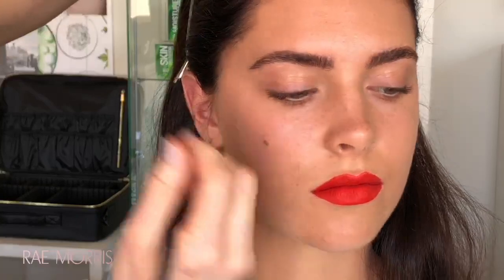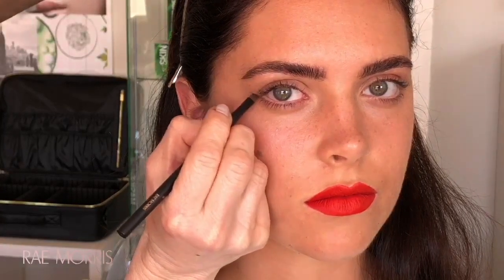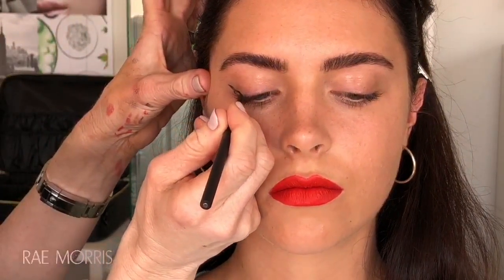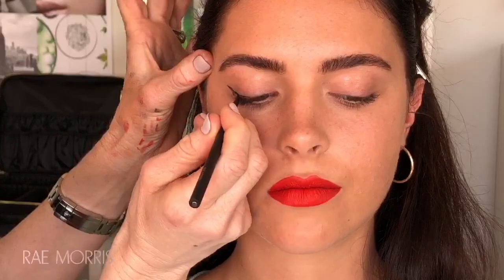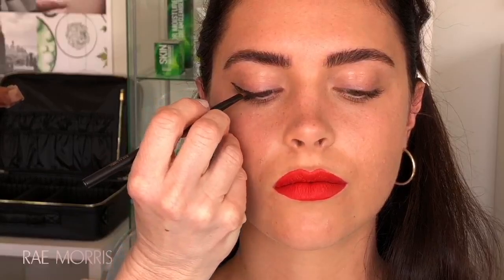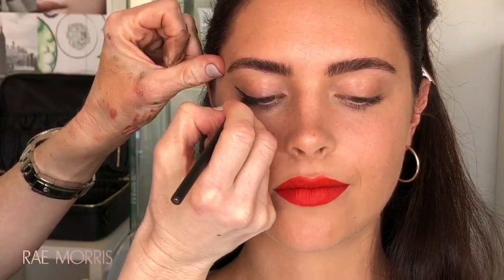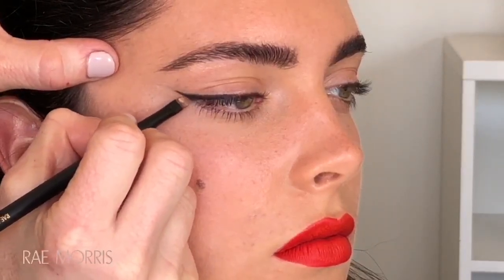Quick Eyeliner Flick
EXPRESS MASTERCLASS: QUICK EYELINER TIPS

In today’s video, I share a little tip of mine when creating that perfect eyeliner for all eye shapes, to achieve a perfect lift on the eye.

Model  @courtney_clarke_
Eyeliner @danessa_myricks
Lip Liner - @maccosmeticsaustralia
Lip Colour - @maccosmeticsaustralia
Hair @jessgao1087
#16 Rae Morris Angel eyeliner brush
#14 Rae Morris Eyeliner brush
#19 Rae Morris Flat eyeliner brush